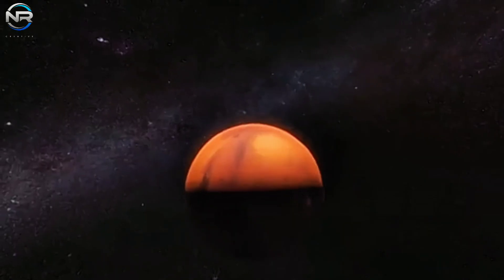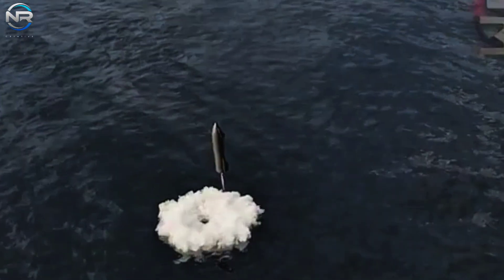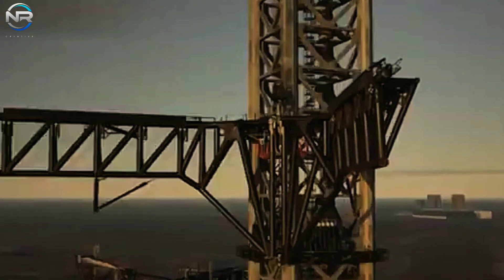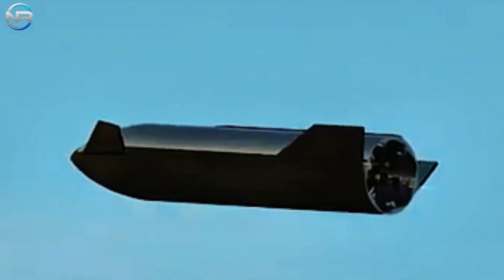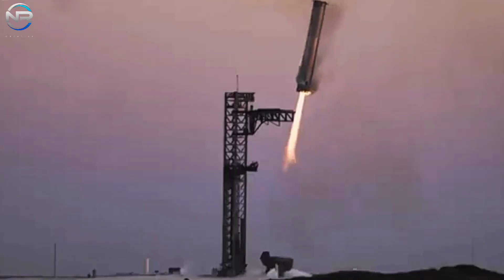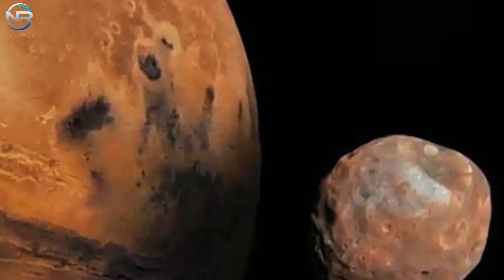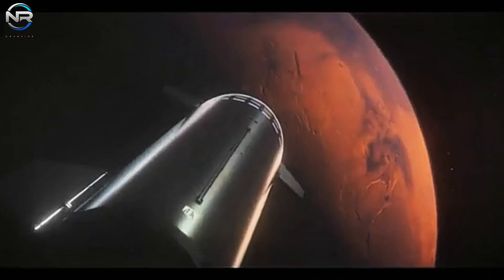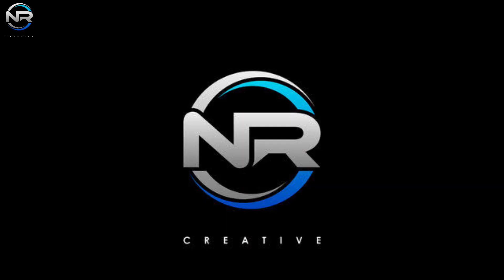SpaceX Starship spectacular landing after a successful test flight 5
Elon Musk's SpaceX Starship makes a spectacular landing after a successful test flight

This aligns with the live stream, as the landing burn commenced at this milestone and concluded approximately 21 seconds later, around T plus 1 hour, 5 minutes, and 44 seconds. At this point, the camera on the ship lost signal due to the explosion. Thanks to the powerful engines, the S30 appeared strikingly cool against the backdrop of the dark sky over the Indian Ocean. The trio of gimbal engines executed their functions effectively during deceleration, facilitating a controlled landing of the ship. Their performance contributed significantly to the overall safety and precision of the descent. It adeptly altered its course to navigate and achieve a vertical posture, assisted by the flaps. This mesmerizing interplay of technology and engineering was truly a spectacle to witness.
As S30 neared the ocean's surface, the ship maintained a vertical orientation.
The water, propelled skyward by the thrust's impact, could not eclipse the ominous silhouette of the starship looming in the background. The prospect of landing rockets vertically was once considered unfeasible, primarily due to the complexities associated with atmospheric reentry, deceleration, and controlled descent. These challenges frequently resulted in failed attempts or exorbitant recovery costs. SpaceX, on the other hand, has excelled in this technology, establishing a new benchmark that minimizes reliance on expendable components. This advancement significantly enhances the sustainability and affordability of space travel.
Now, SpaceX is poised to fully realize this capability with Starship. In a recent tweet, SpaceX revealed the successful execution of the Starship's flip maneuver and landing burn during its fifth flight test. Vehicle enhancements ensured that the flaps were shielded from extreme heat, facilitating a controlled entry and precision splashdown at the designated location in the Indian Ocean. Musk previously confirmed that the ship landed precisely on target, achieving the second of its two objectives.